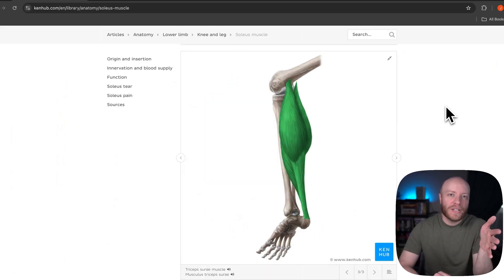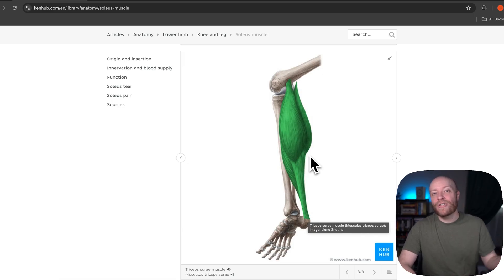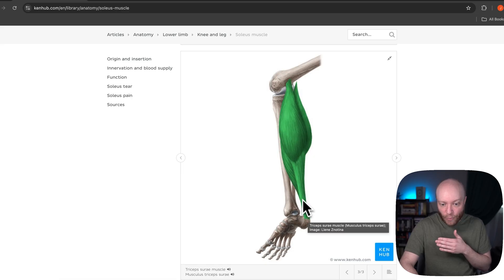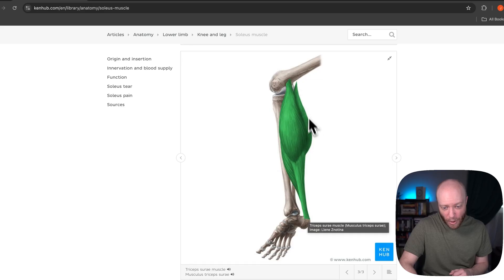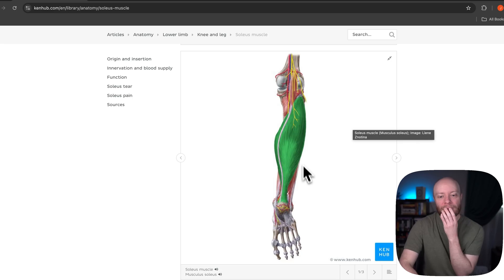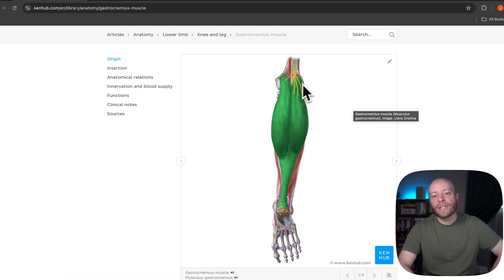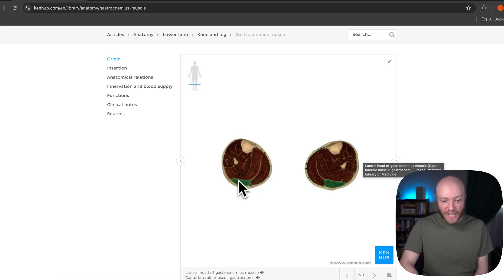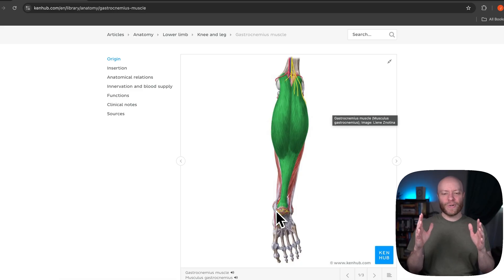Calf anatomy: Gastrocnemius & soleus muscles | Kenhub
The calf muscles power walking, running, and jumping, essential for lower limb movement and stability. Master their anatomy with the article mentioned in the video!

Get your hands on the physical Kenhub Atlas of Human Anatomy and download a FREE sample

Oh, are you struggling with learning anatomy? We created the ★ Ultimate Anatomy Study Guide ★ to help you kick some gluteus maximus in any topic. Completely free.

Want to test your knowledge on calf muscles? Take this quiz

Read more on the calf muscles and how they support lower limb movement in our detailed article

For more engaging video tutorials, interactive quizzes, articles and an atlas of Human anatomy and histology, go